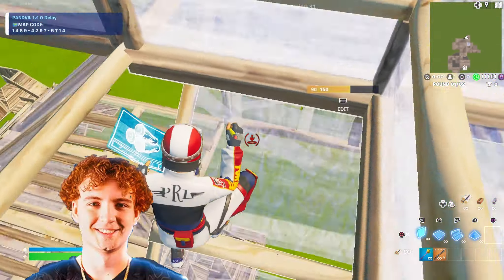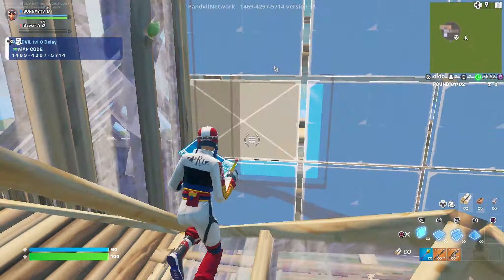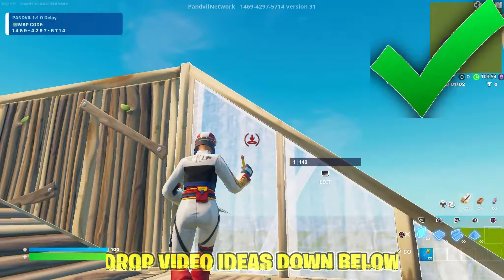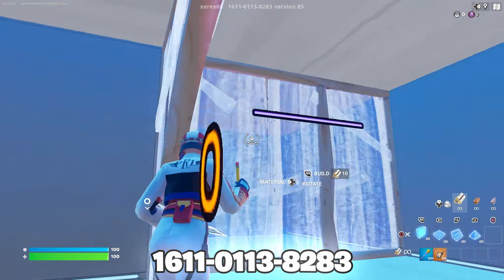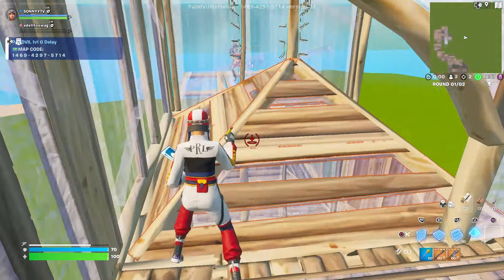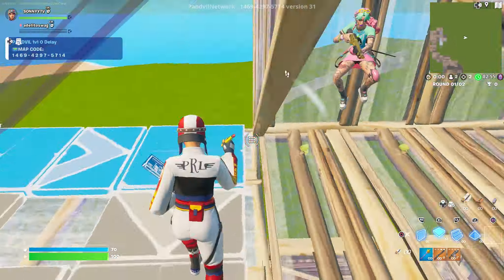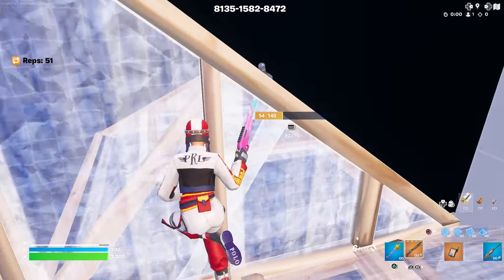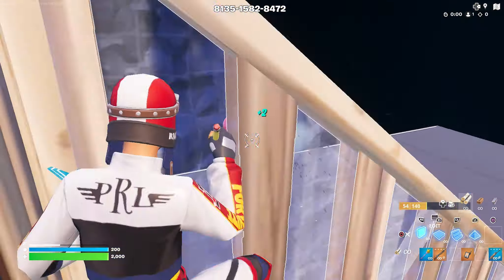The FASTEST Way To Improve Controller Mechanics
In this video i will be showing you how to improve your controller mechanics insanely fast in Fortnite. I will be showing 3 tips in this video and they are (Edit timing, Crosshair placement, and Movement.) Showing building drills at the end of the video

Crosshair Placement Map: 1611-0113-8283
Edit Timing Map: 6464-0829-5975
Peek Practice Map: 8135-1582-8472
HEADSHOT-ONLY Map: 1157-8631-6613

Creator Code sonnyy